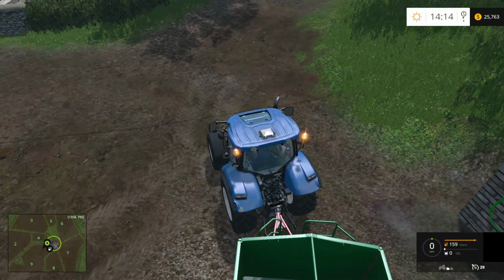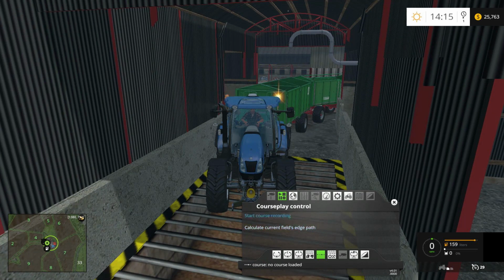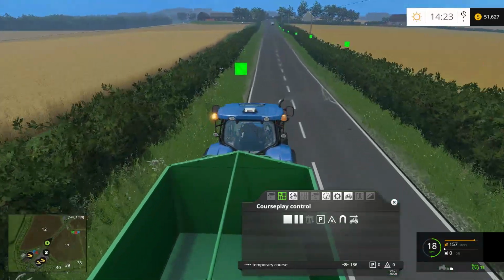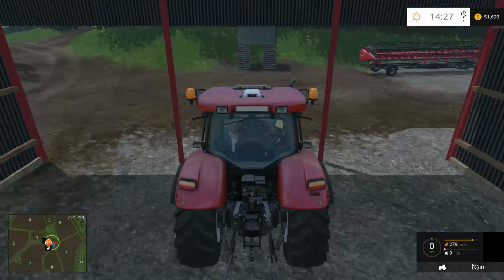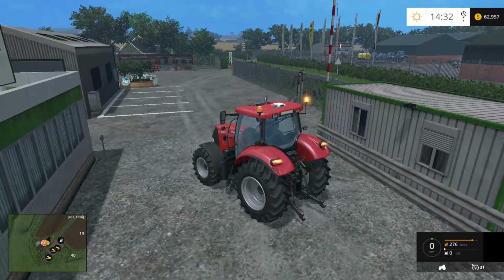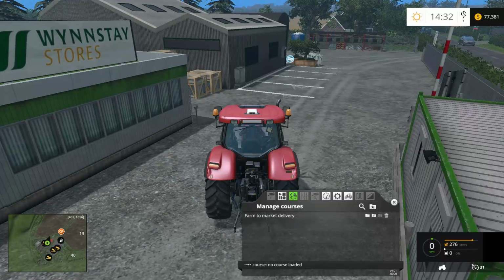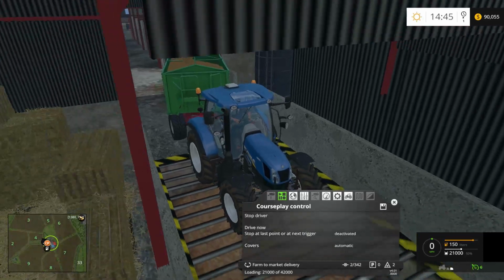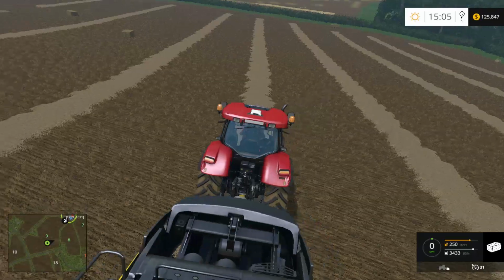Farming Simulator 15 - Season 3 - Day 1-4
We set up a couple of Course play routes for our tractors, and find that it only works so-so on this farm.